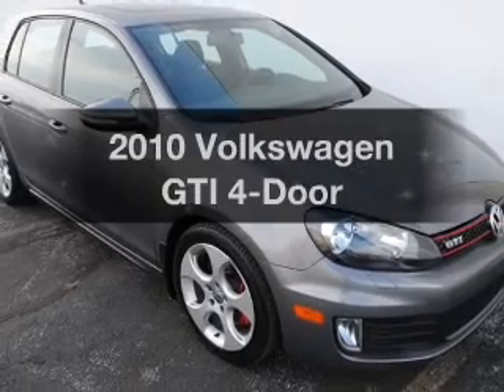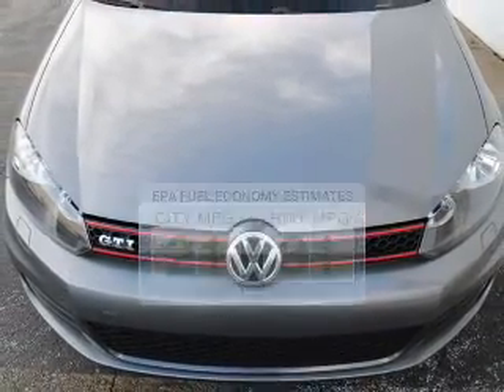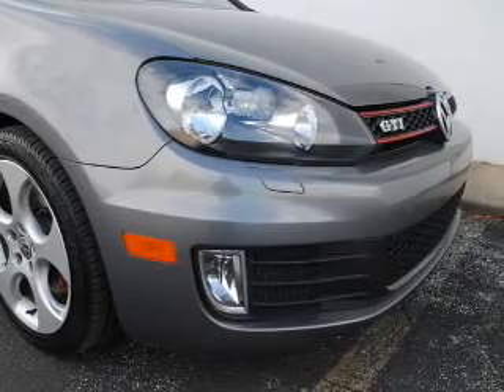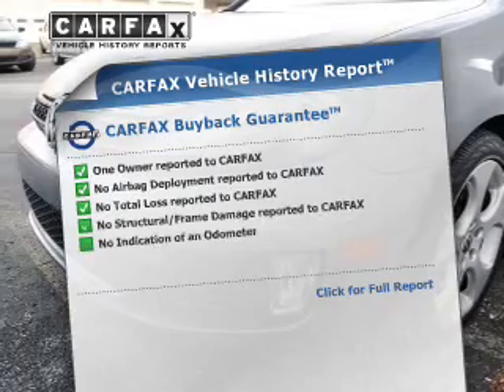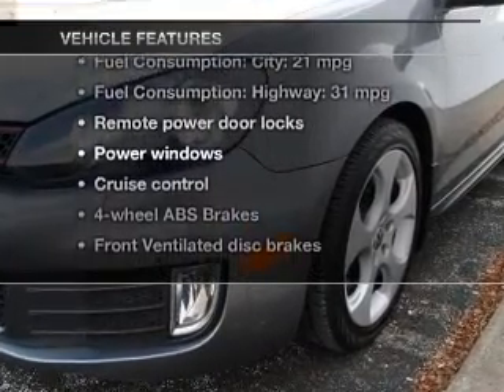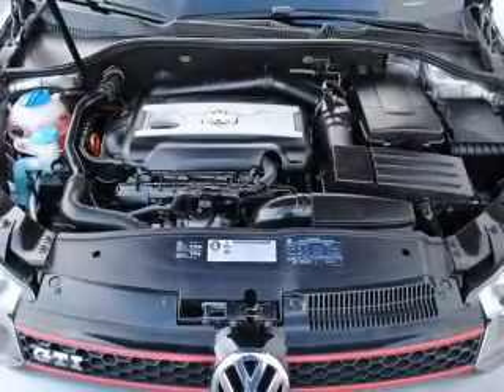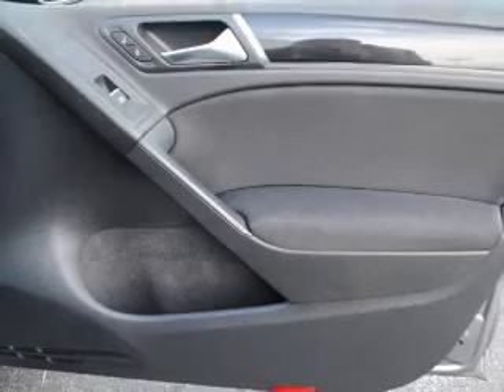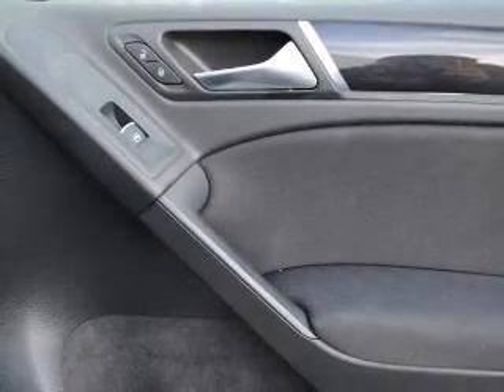2010 Volkswagen GTI - Bedford OH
Year: 2010
Make: Volkswagen
Model: GTI
Trim: 4-Door
Engine: 2.0 liter inline 4 cylinder 16 valve
Transmission: 6-Speed Manual
Color: Charcoal
Mileage: 33326
Address:
250 Broadway